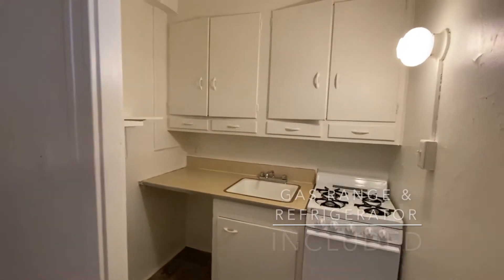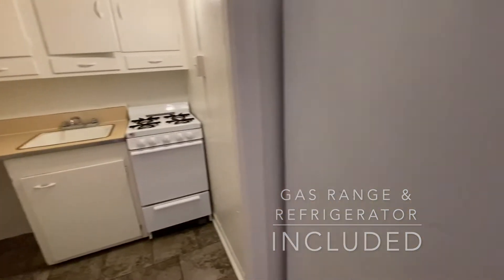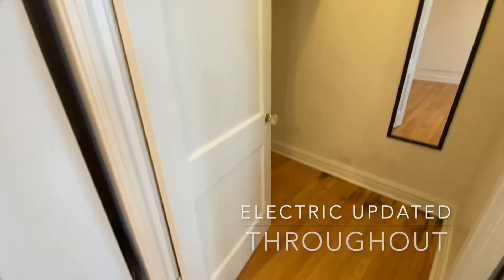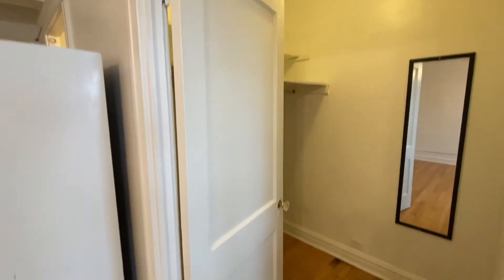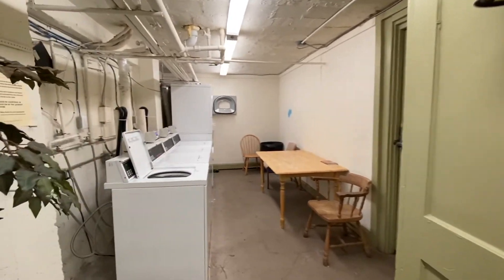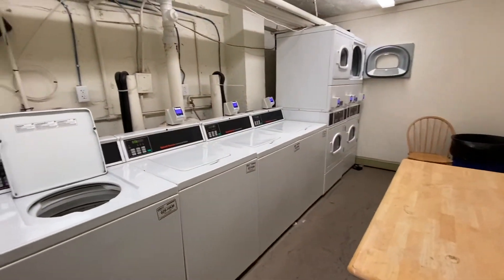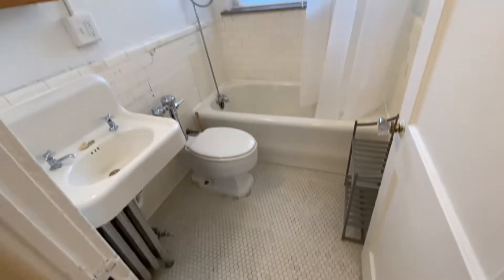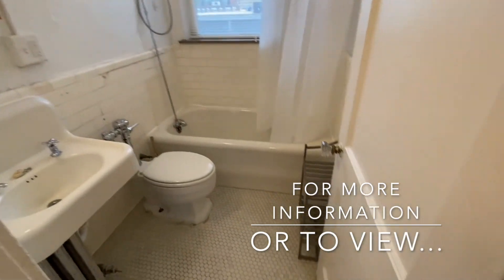Central West End Studio Close to Cortex and SLU